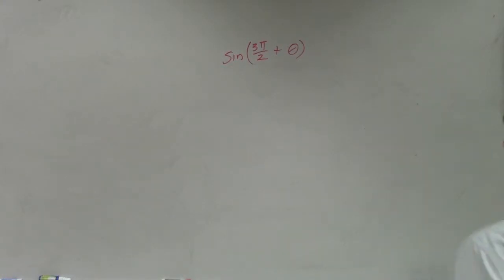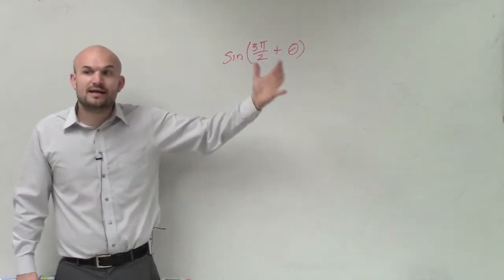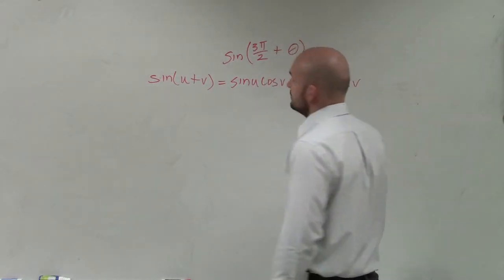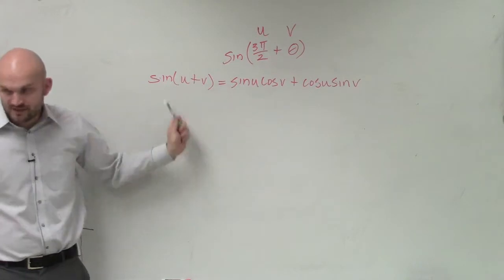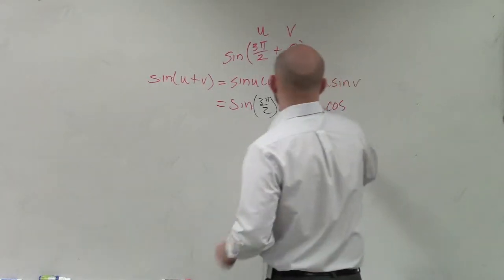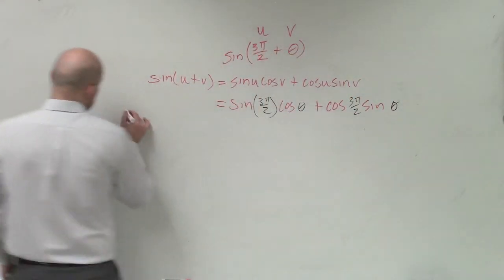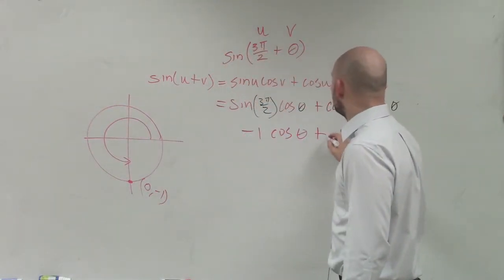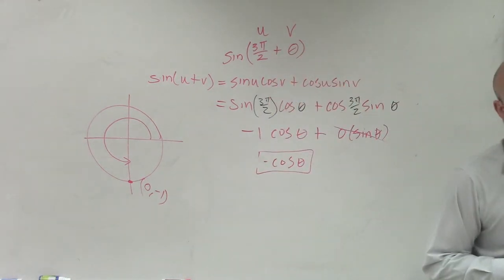Simplifying an expression using the sum formula for sine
👉 Learn how to simplify trigonometric function of the sum or difference of two angles using the sum/difference formulas. To do this, we first use the unit circle and Pythagoras theorem to identify and obtain the values of the needed trigonometric functions of the known angles. When we know the trigonometric function values of the known angle(s) to be added or subtracted, we can apply the sum and difference formulas to simplify the given trigonometric function of the sum or the difference of two angles.